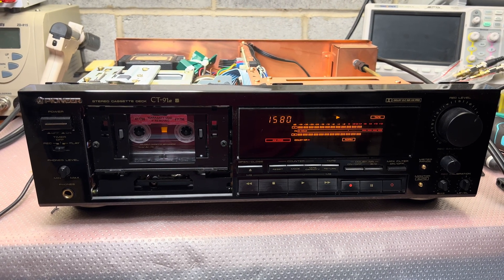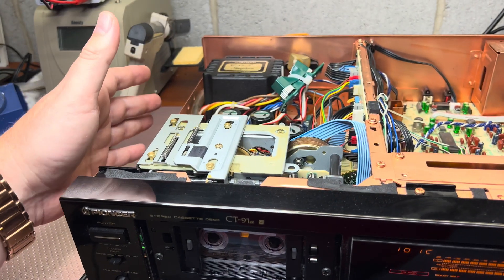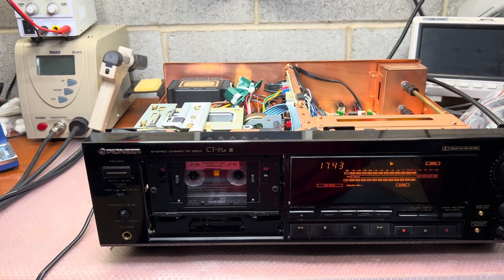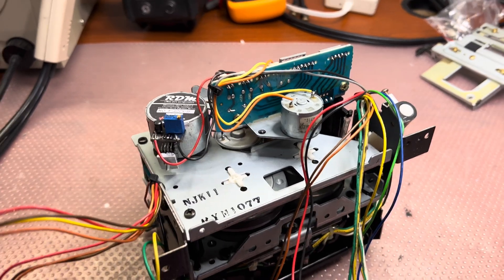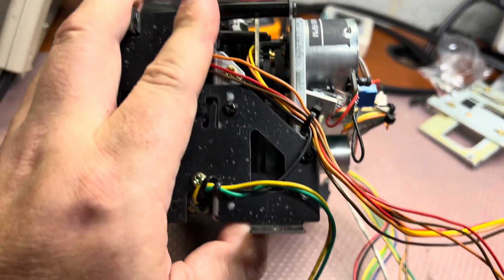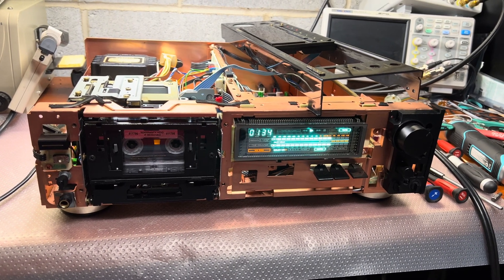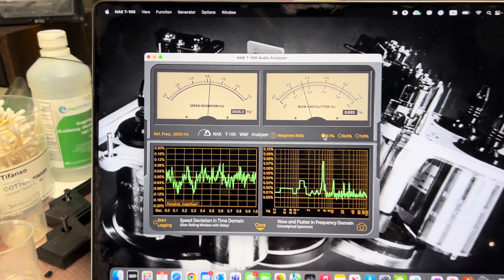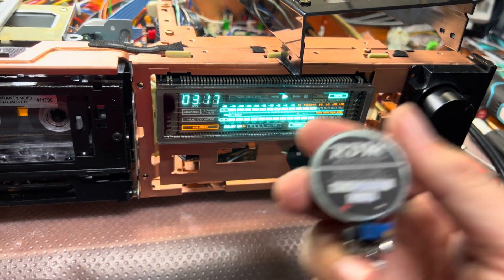Breaking Boundaries: 0.027% WRMS with DC Motor in Pioneer CT-91a?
Do you believe in pushing the limits of possibility? Join us as we embark on an exploratory quest of performance optimization with the Pioneer CT-91a. This episode is a captivating tale of countless iterations, meticulous measurements, and tireless dedication. We replace the deck's motor and then... the unimaginable happens. An astonishing WRMS (weighted root mean square) of 0.027% with a DC motor - a figure that seems too good to be true! Are you curious to find out how we achieved this mind-blowing result? Tune in, take notes, and let's challenge the conventional together.